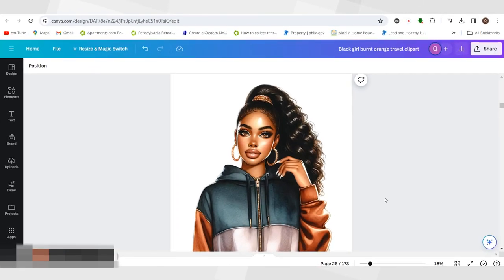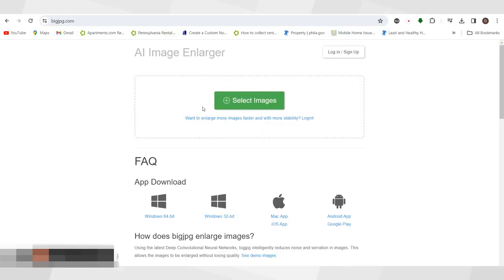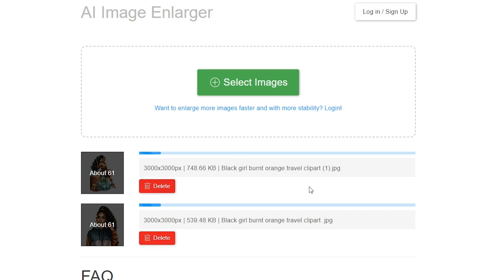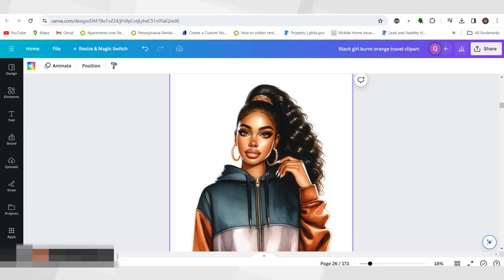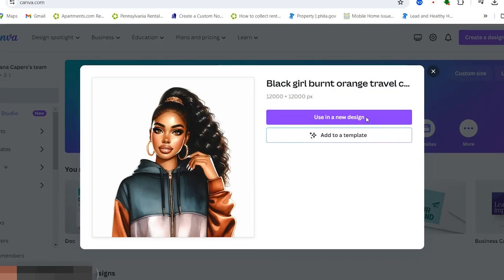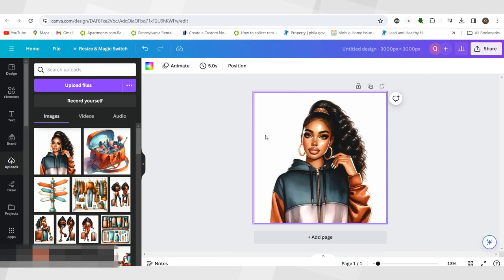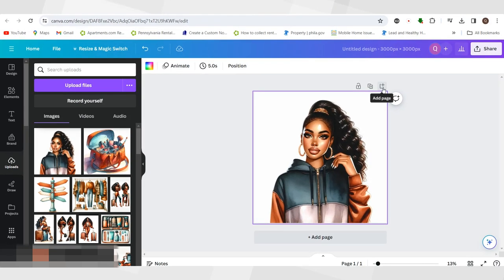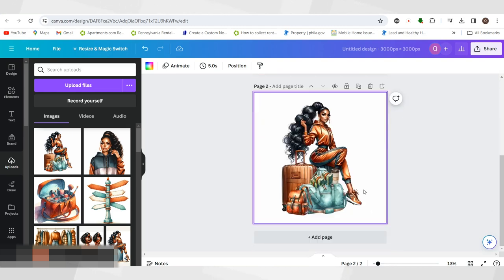How to Upscale AI Photos to make Ready To Upload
🌟 Enhance Your Visuals with Bigjpg.com! 🚀 Learn how to upscale your AI images effortlessly and boost their clarity in this step-by-step tutorial. Watch as I take you through the process of using Bigjpg.com to upscale your images by 4x, resulting in a significant improvement in quality and professionalism.

Have questions or suggestions? Drop them in the comments below. Happy upscaling! 📸✨